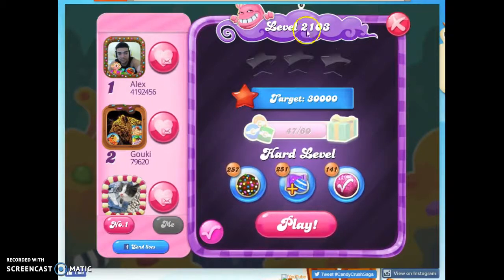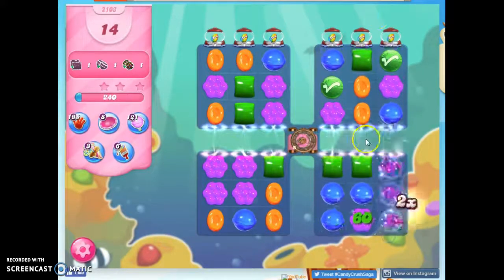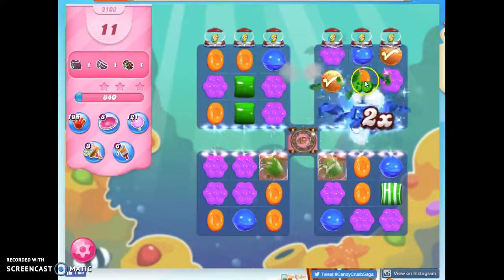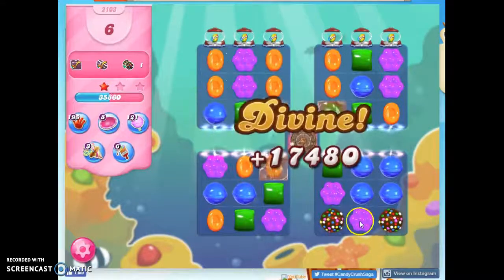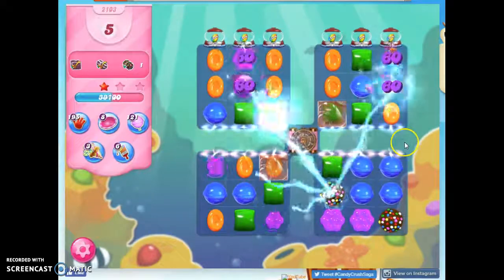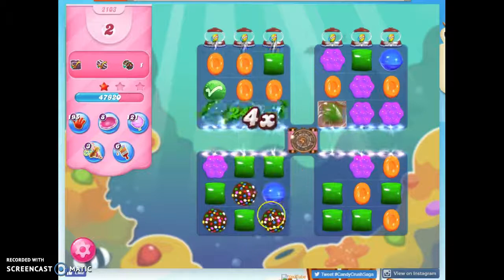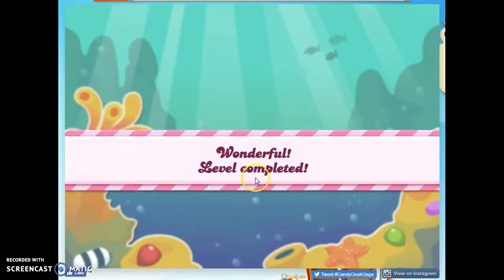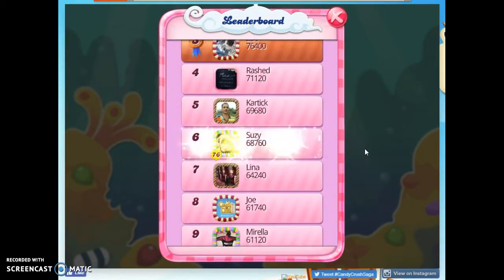Candy Crush Level 2103 Audio Talkthrough, 2 Stars 0 Boosters